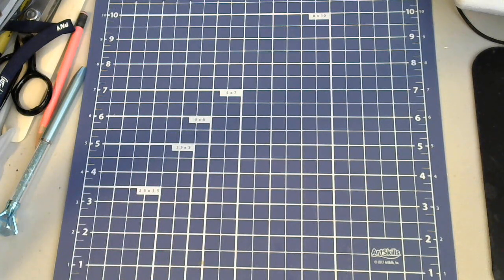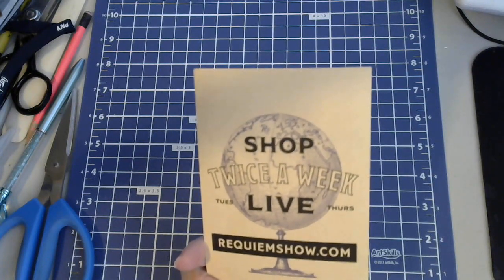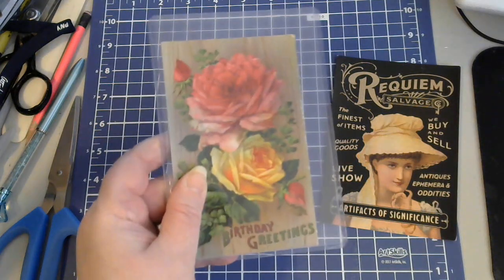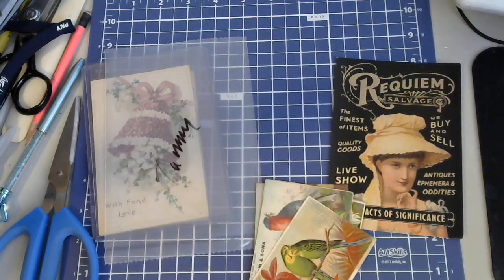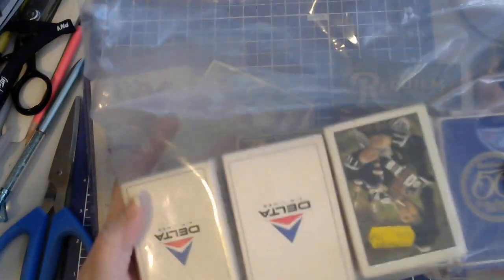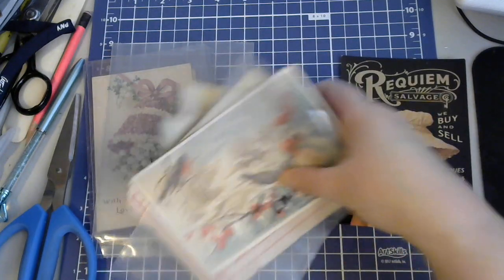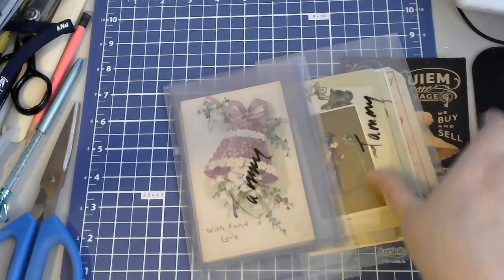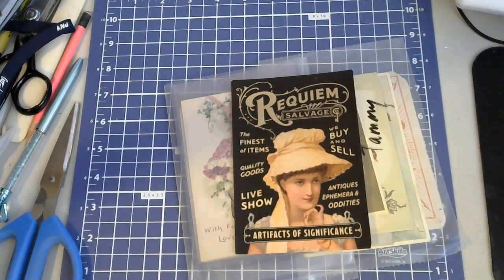Sunny Funtime Mail Valentines From Requiemsalvage on Whatnot